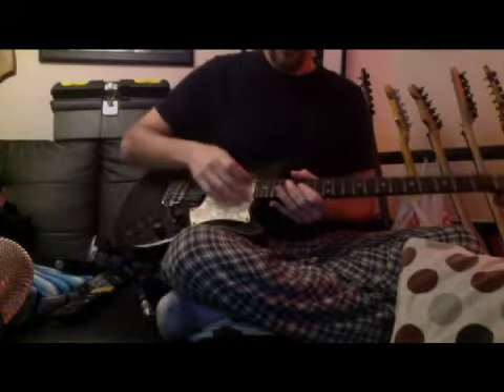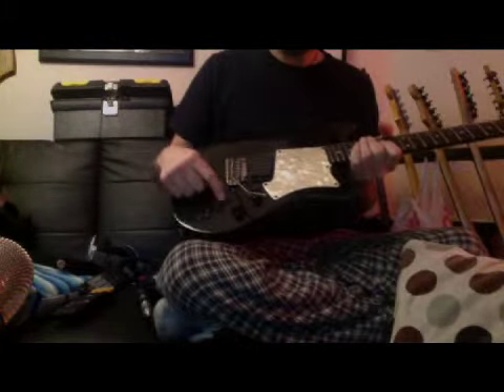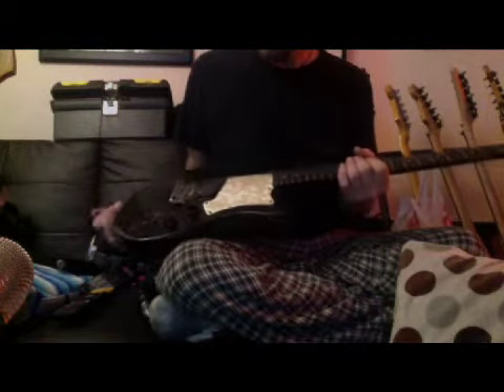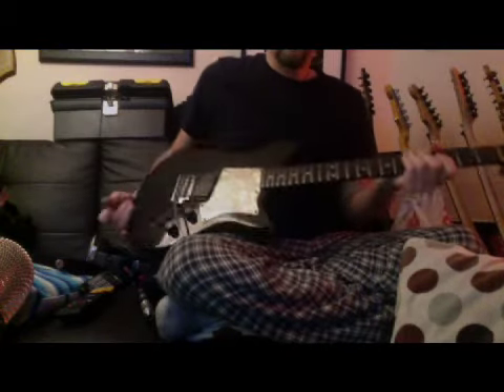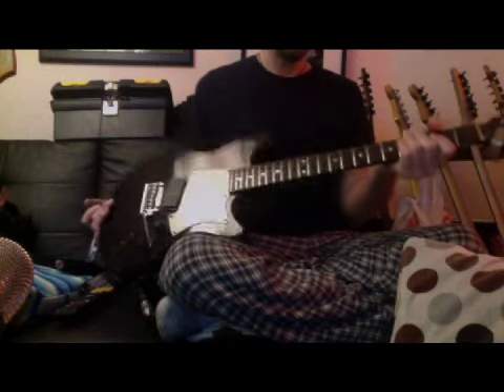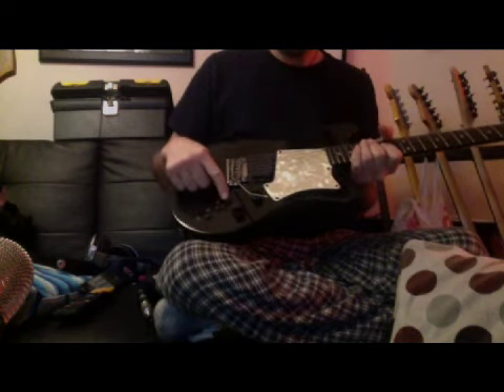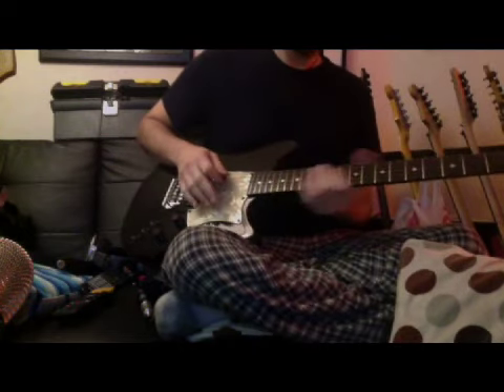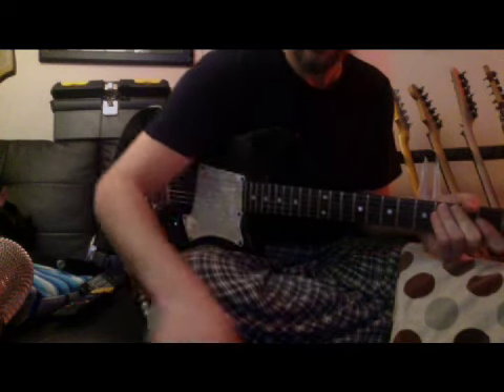Fender Heartfield RR9 RARE Electric Guitar Pt1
Rough demo of this unique axe with 3 active push-button settings: single coil, humbucker and distortion circuits.